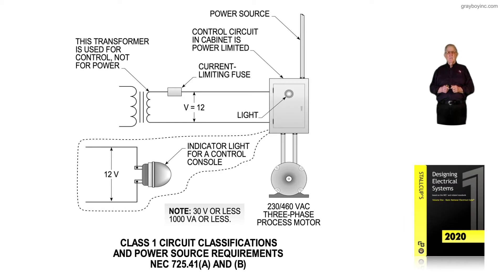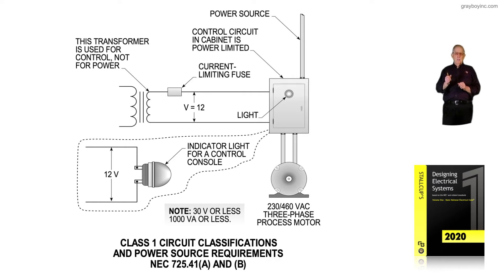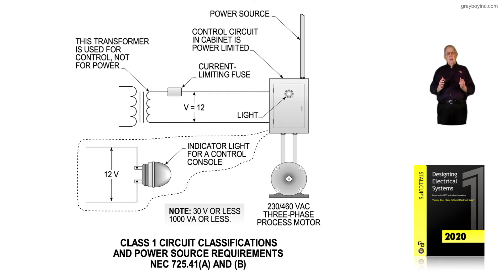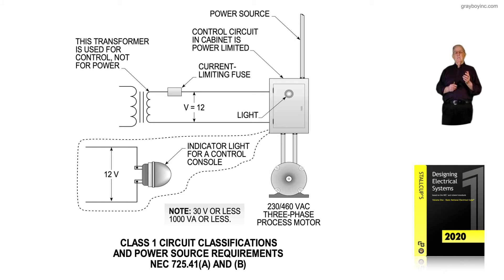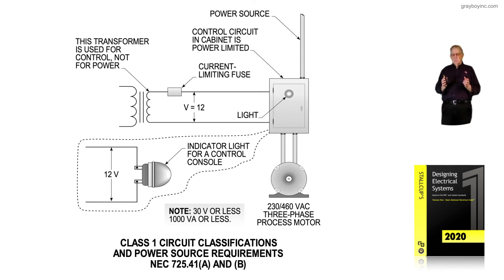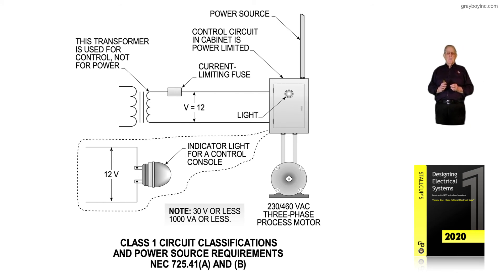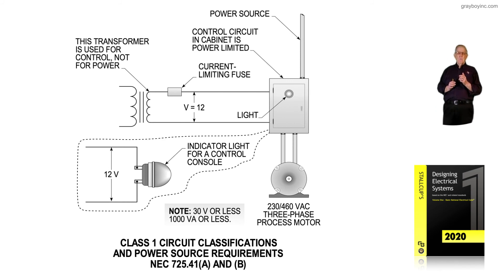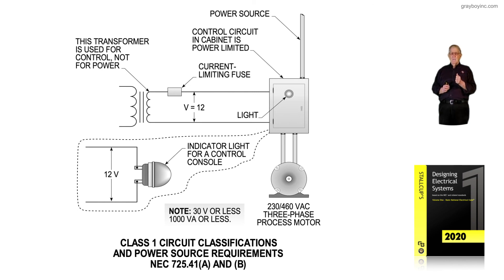4-14 CLASS 1 CIRCUIT CLASSIFICATIONS AND POWER SOURCE REQUIREMENTS - 725.41(A) AND (B)